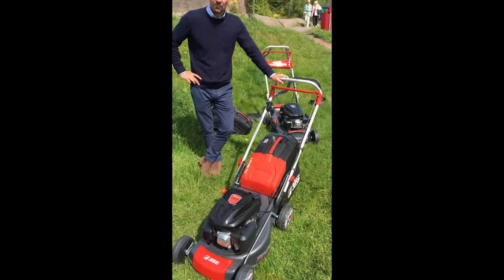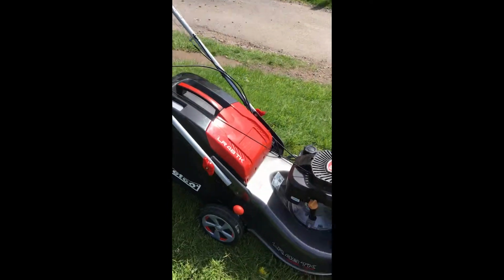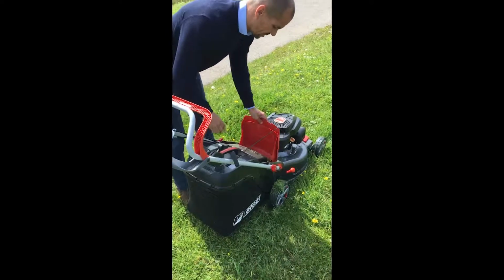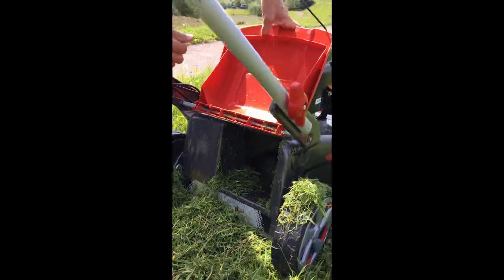Tutorial Video LR48TK Comfort Plus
Efco's LR48TK Comfort Plus has many features which some are covered in this online video tutorial